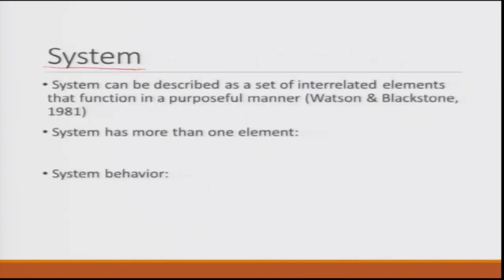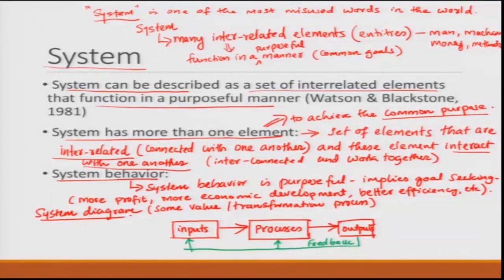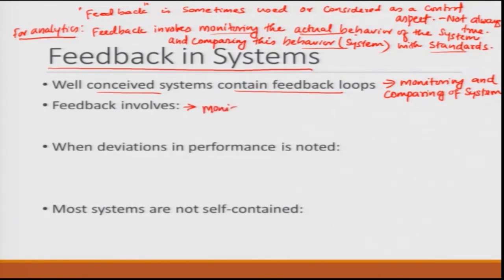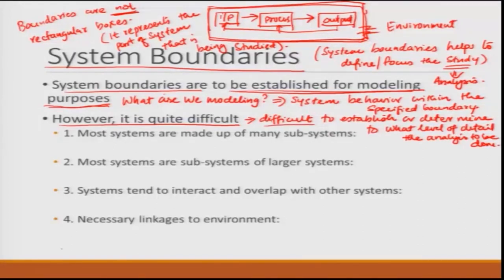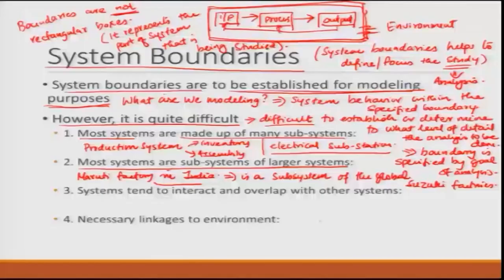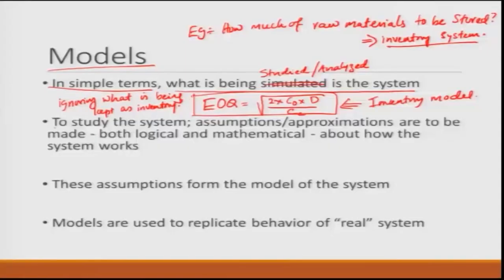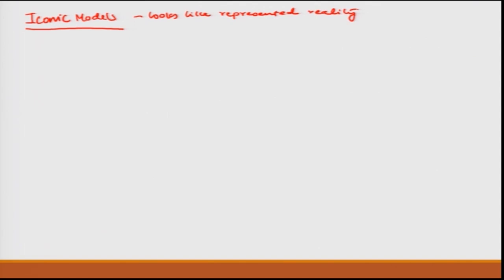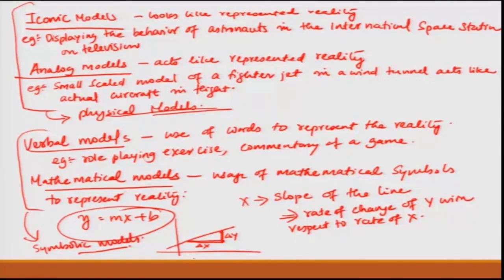Systems, Models and Modeling Process